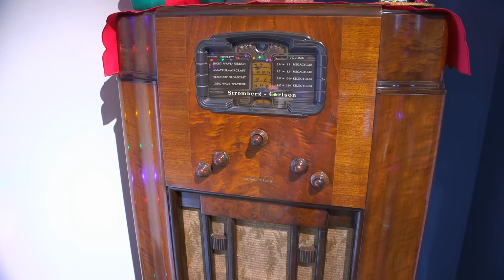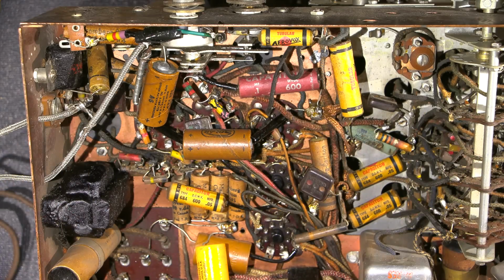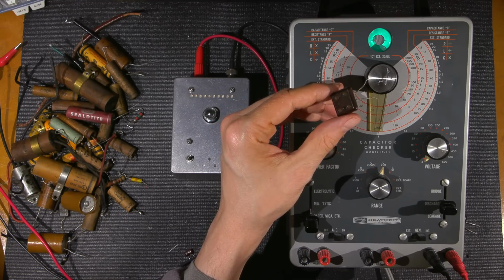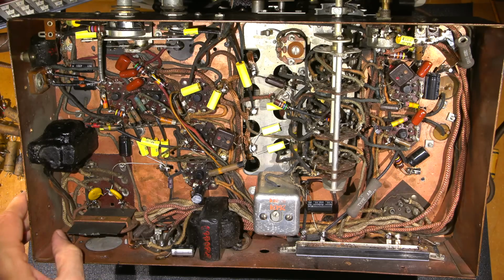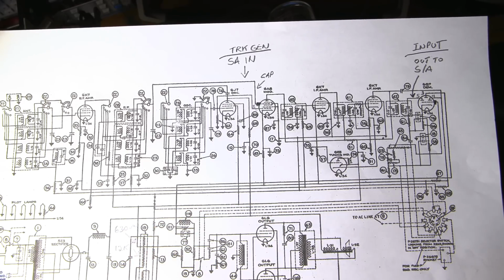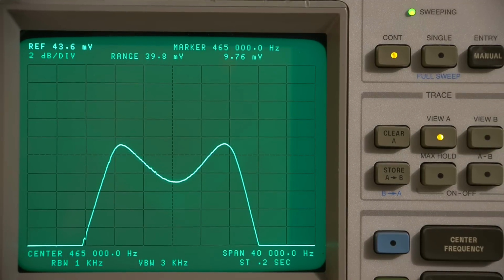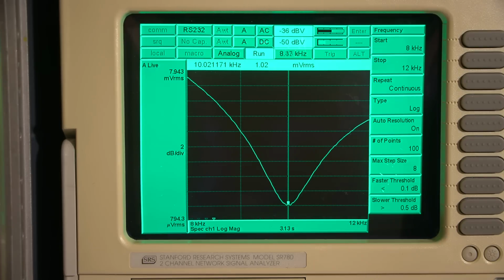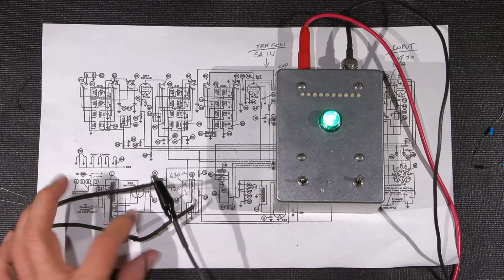84 Year Old Radio Receiver Restoration! Stromberg-Carlson 145L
Restoration and repair of a 1936 radio receiver. See the entire process from start to finish. Grab your favorite snack, sit back and enjoy! Click the SHOW MORE tab below for links.